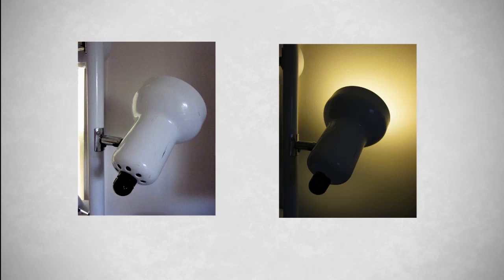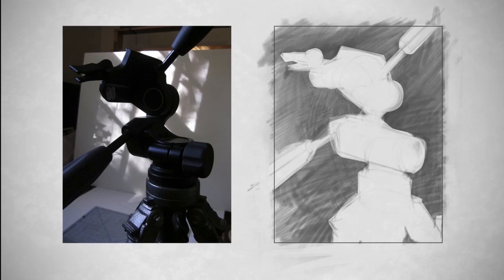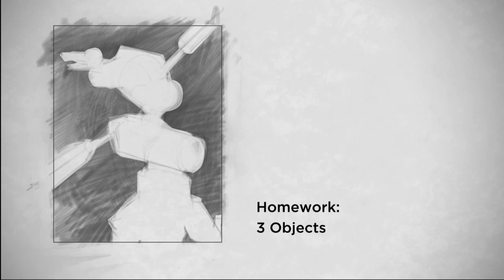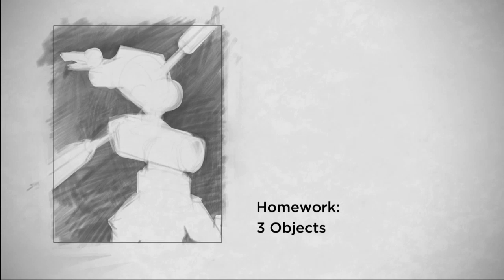91 Negative Space